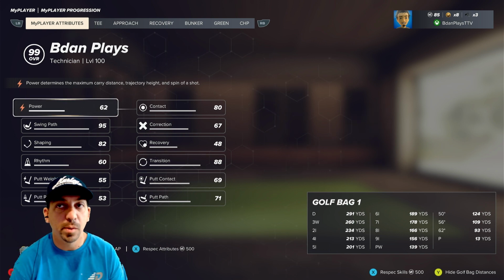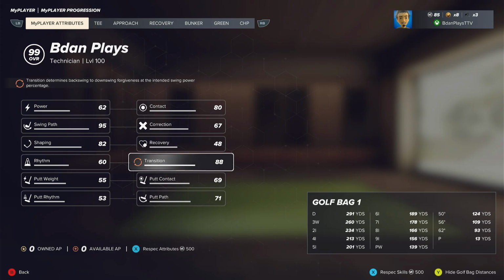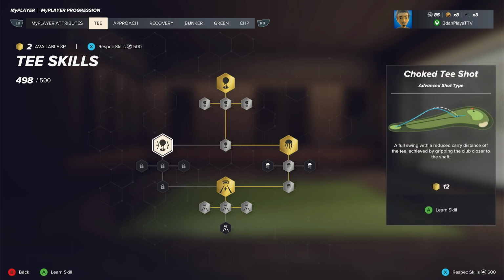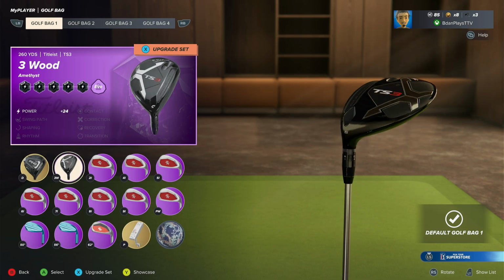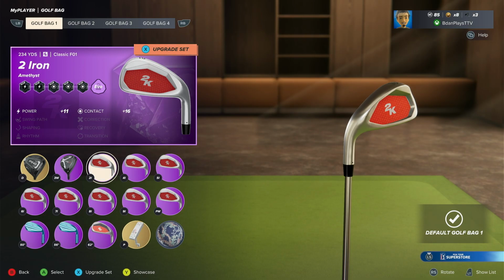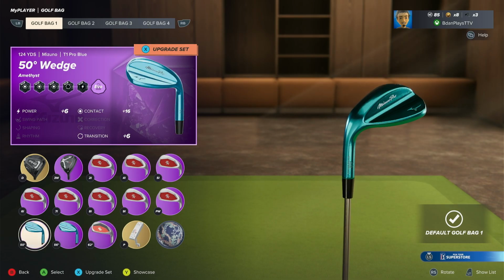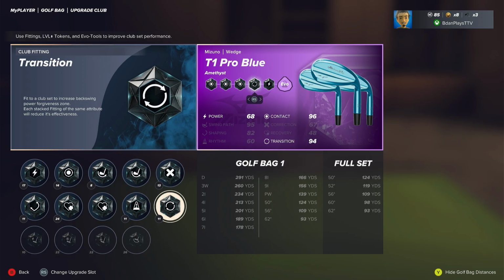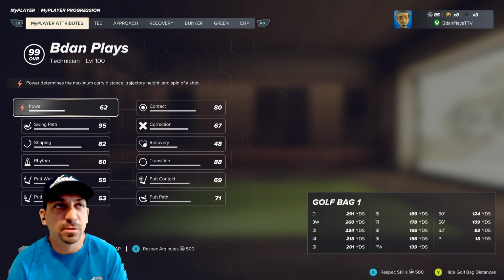Max Level SEASON 2 Technician Meta Build - what’s in the bag - fittings guide - pga tour 2k25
Season 2 is here and I hoarded as many evo tools and lvl up tokens as possible to make this out as soon as I could for you guys.

Overview:

Regular clubs cost 2 evo tools
Legend clubs cost 3 evo tools

You’ll need roughly 60 lvl up tokens to get to max (or grind and play)

*I WILL BE ADDING 5 POWER TO THIS BUILD WITH A RESPEC BUT OTHERWISE IT WILL REMAIN EXACTLY AS IS**